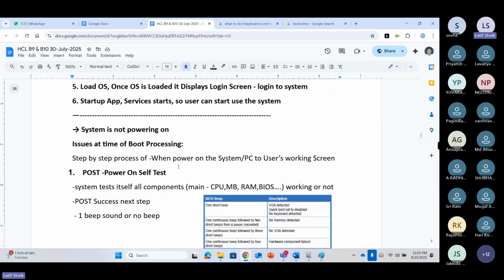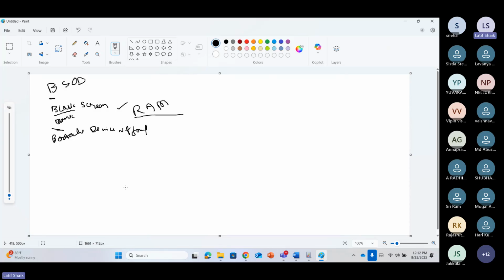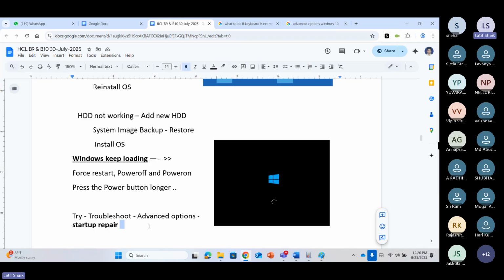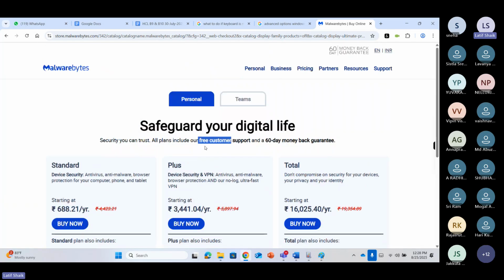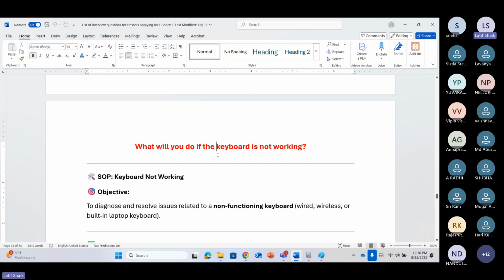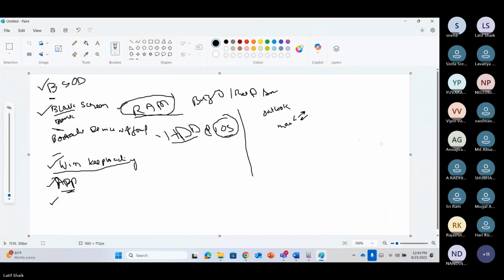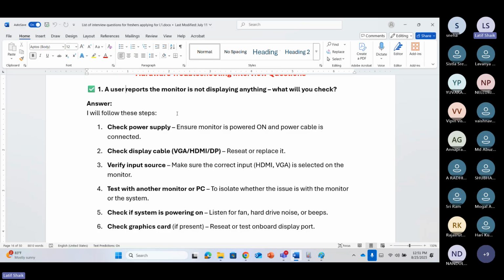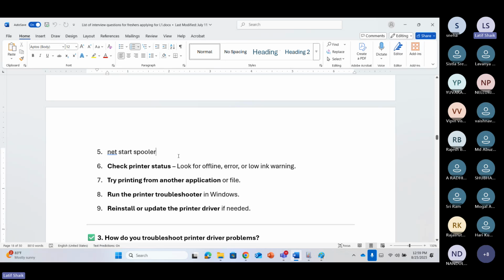H9 & 10 Troubleshooting- Blank Screen, No Bootable Device, Win Keep Load, Keyboard/Mouse not working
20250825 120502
Hardware:
1. System is not turning on
-Main power supply
-Desktop -- check SMPS started or not, if not check font panel power connection and button, check SMPS working or not
  -- SMPS working -- may be motherboard not distributing power properly to main devices
-Laptop - Battery power, Charger , power button

2. Blank/Black Screen at boot time, Power on the system Power led blink, but not keyboard led, hdd led, nothing on screen
-POST failed
-issue in CPU, RAM, Motherboard, Power distribution into MB
- mostly RAM loose connection, failed/not working, dust
-clean RAM dust , reconnected , cross verify

3. Bootable disk/device not found, unable to find boot device.,
-HDD or OS
-check HDD is working or not, goto BIOS settings -- check HDD,
HDD is working -- OS related issue, insert install media or repair disk - goto troubleshooting - advanced options -- startup repair
  -- Insert install media -- boot the system, try
HDD is not working -- replace with new HDD, restore system image backup(if available), or install OS

4. Windows keep loading
-OS related -- bootable files issue
-Try restart system again and again -- troubleshoot option -- advanced options -- Startup Repair

5. System is slow
-disable startup application in task manager
-In services.msc -- change startup type to manual/disabled for certain service which not requied to run at start of system
-uninstall application which is no longer required
-delete or transfer data in c:drive(OS drive)
-Increase RAM size
-remove temp file by using disk cleanup or %temp%, temp, prefetch
-if nothing works Reset this PC (Win - Settings - Update and Security-recovery) -- keep my files

6. BSOD - Blue screen of Death, Blue screen error,
-system error
-mostly issue related to Hardware, Kernel, drivers.., change of hardware setting
-conflits, uncampatable hardware/drivers with IRQ, IO Memory address
-solution:
 when BSOD occurs, wait for 100% complete let it restart itself -- if Error not occurred again issue is may resolved
 if BSOD occurs again and again -- revert any changes done before bsod --install of application, drivers, hardware, change of setting Hw or OS
  -use system restore to restore setting and application to earlier to the system restore point
  -to uninstall application or drivers, or system restoration, try in Safe Mode

7. System restarts itself again and again without BSOD or error
-CPU is over heating
-SMPS not giving enough power supply to the system -- SMPS capacity is less than System power requirement

-make sure heat sink, heat sink fan, connected properly or not
-heat sink paste or thermal paste is applied on CPU properly
-clean Heat sink and heat sink fan

check SMPS wattage
change SMPS with little higher than system power requirement

8. When system is Power ON on the screen, It showing CMOS Checksum Error
- CMOS Battery is no/low power

8. Application not working
Application issue - If application not working (not opening), Keep crashing
Try to repair
Control panel - programs and features - select App - change/modify/repair - repair
Uninstall app - restart PC - then try install again
Scan with any antivirus  – try scan registry (MalwareBytes)

9. Device Drivers
 User says they cannot print – what will you check?
Answer:
I would perform the following checks:
1. Verify printer is powered on and connected (USB, Wi-Fi, or network).
2. Check the print queue – Make sure it's not paused or has stuck jobs.
3. Ensure the correct printer is set as default.
4. Try a test print from another application or device.
5. Check physical connections (USB cable or network status).
6. Restart the Print Spooler service.
7. Check for error messages on the printer's display panel.

. How do you troubleshoot a non-working keyboard or mouse?
Answer:
To troubleshoot:
1. Check physical connection – Reseat the USB/PS2 cable or wireless dongle.
2. Test on another USB port or system to isolate the fault.
3. Check for damage to the cable or device.
4. Check Device Manager – Look for driver issues or disable/re-enable device.
5. Try another working keyboard/mouse to verify.
6. Update or reinstall drivers.
7. In case of wireless devices – Check batteries or re-pair the device.

. A user reports the monitor is not displaying anything – what will you check?
Answer:
I will follow these steps:
1. Check power supply – Ensure monitor is powered ON and power cable is connected.
2. Check display cable (VGA/HDMI/DP) – Reseat or replace it.
3. Verify input source – Make sure the correct input (HDMI, VGA) is selected on the monitor.
4. Test with another monitor or PC – To isolate whether the issue is with the monitor or the system.
5. Check if system is powering on – Listen for fan, hard drive noise, or beeps.
6. Check graphics card (if present) – Reseat or test onboard display port